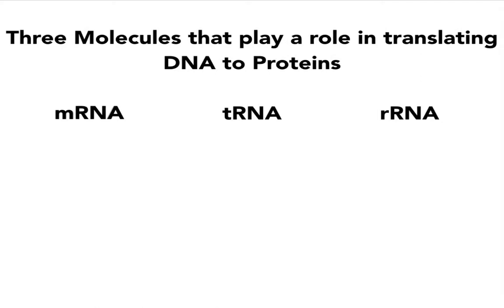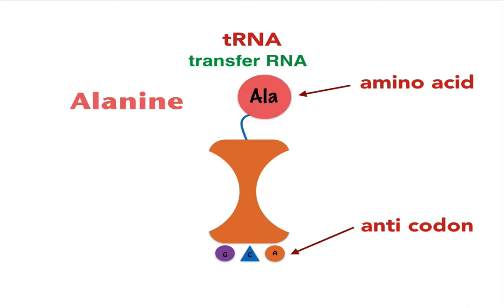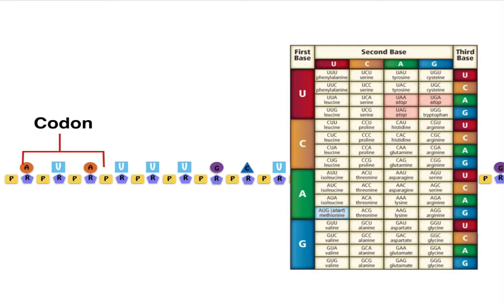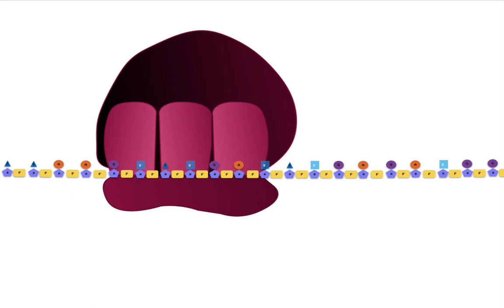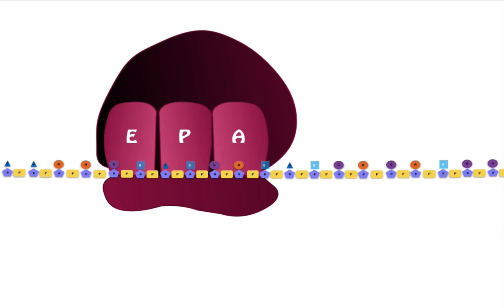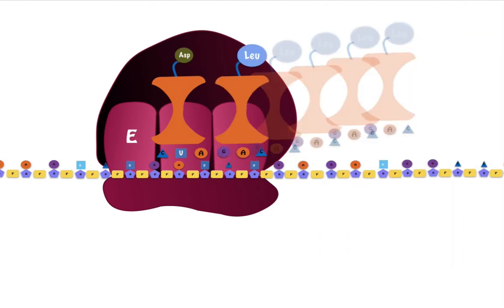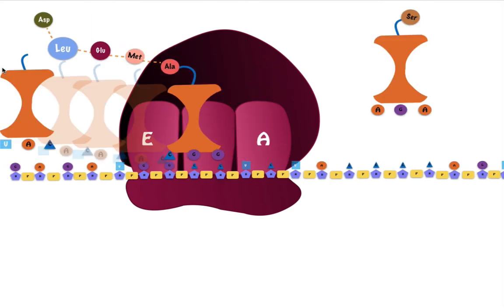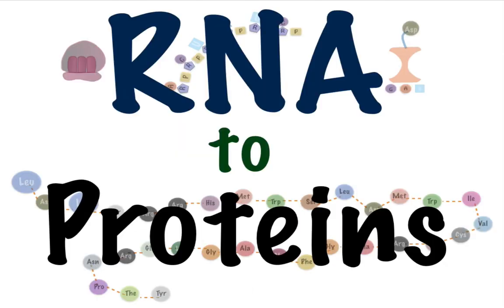6RNA to Protein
This video describes protein synthesis/RNA translation. We follow the RNA molecule that has been transcribed from DNA to the cytoplasm, where it joins tRNA and rRNA for synthesize proteins. Proteins are long amino acid chains that are made by forming peptide bonds.